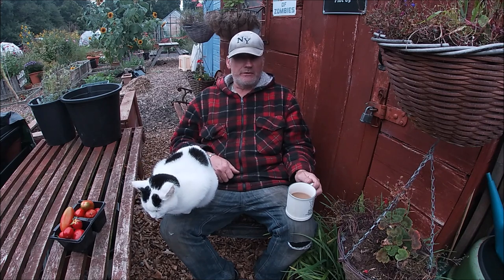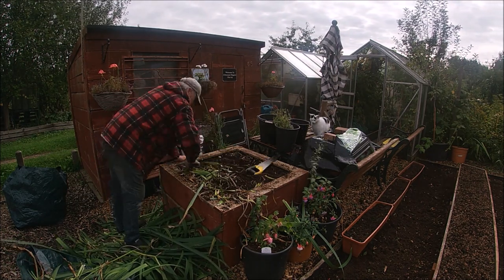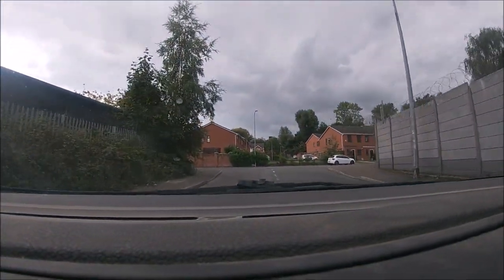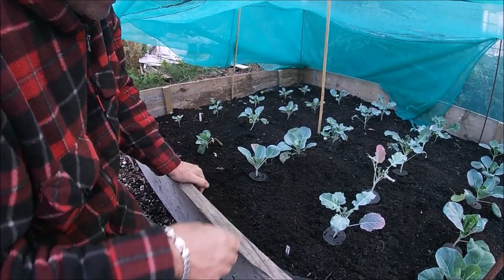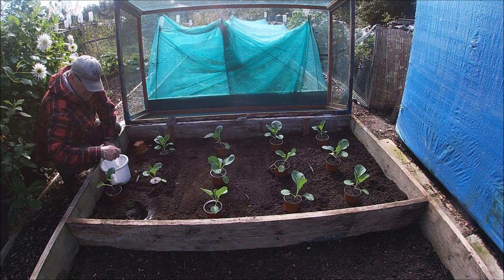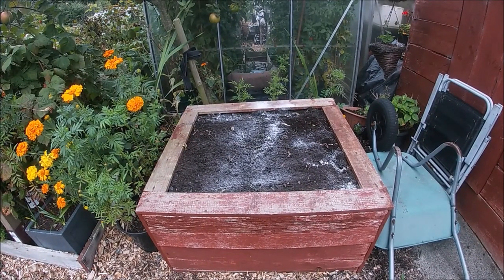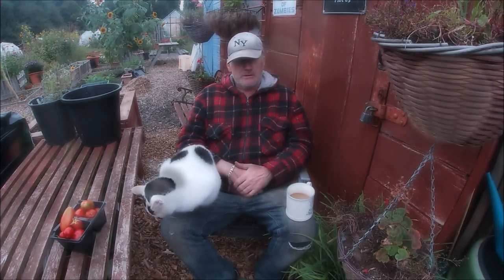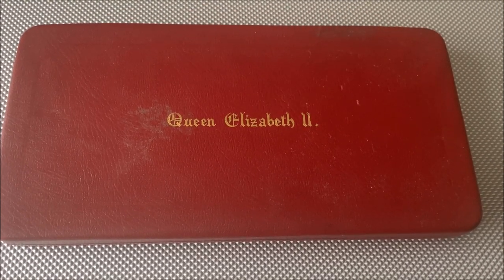The September Tidy up Begins Time To Get The Dutchman Cabbage In The Ground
In this episode I'm going to be making big changes to the front of my plot, I'm also going to be planting some Dutchman cabbage and much more.